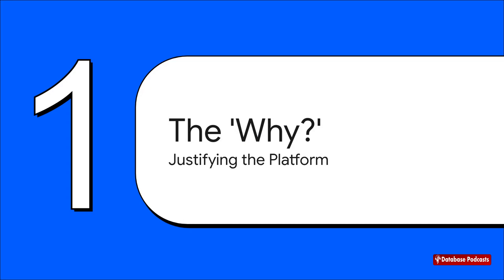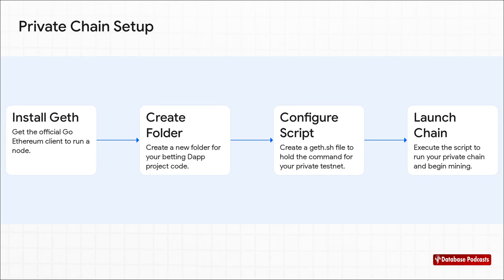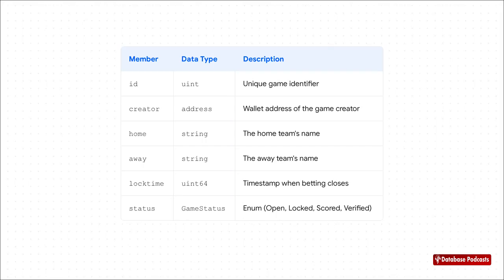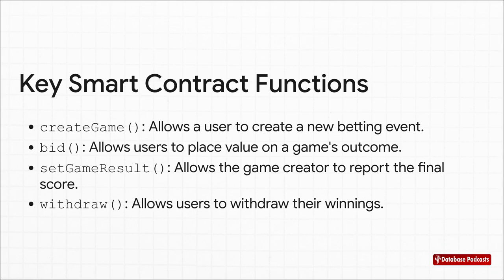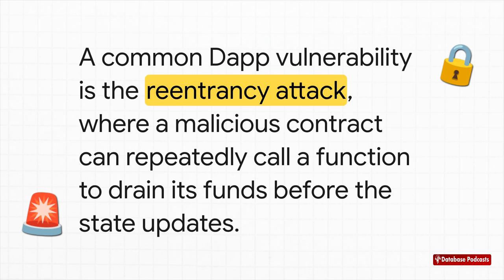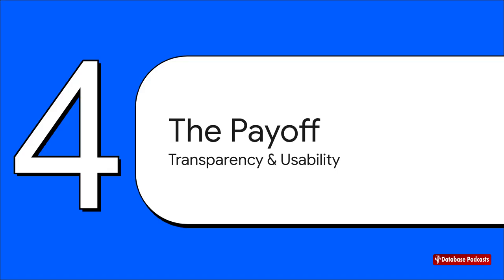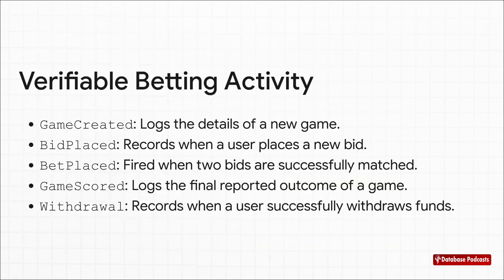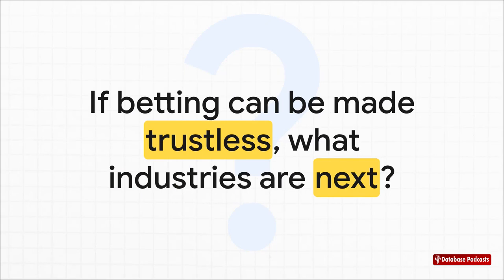Episode 20 – Building a Blockchain Betting Dapp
See blockchain in action! Learn how to build a betting Dapp with Solidity smart contracts, event logs, and secure withdrawal logic. Discover why betting apps showcase blockchain’s transparency and trust.

Tags (≈497 chars):
blockchain betting dapp tutorial, blockchain betting app development, ethereum betting dapp explained, solidity betting smart contracts, blockchain gambling transparency trust, blockchain betting app use case, blockchain betting app tutorial beginners, blockchain betting dapp event logs, blockchain betting contract withdraw security, blockchain betting app example, blockchain decentralized app tutorial, blockchain gaming betting explained, blockchain betting application development, @DatabasePodcasts